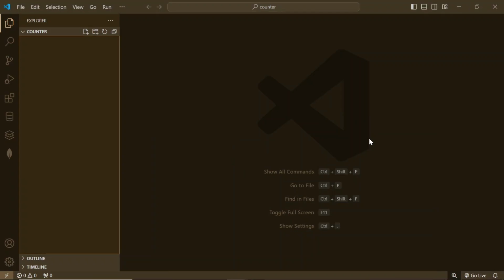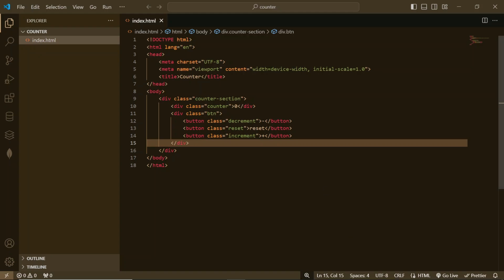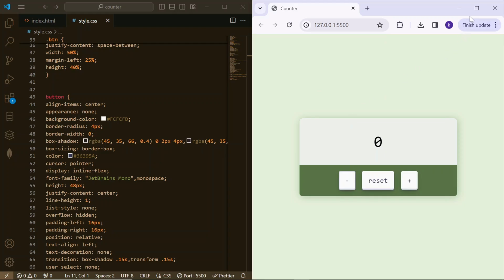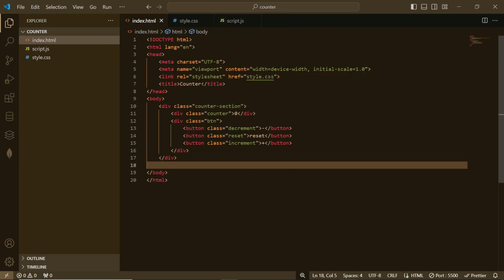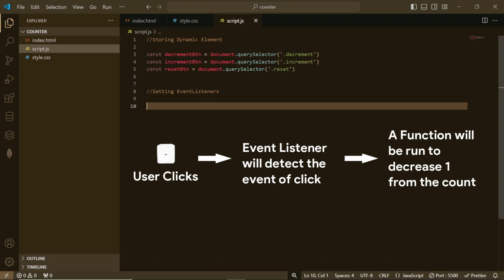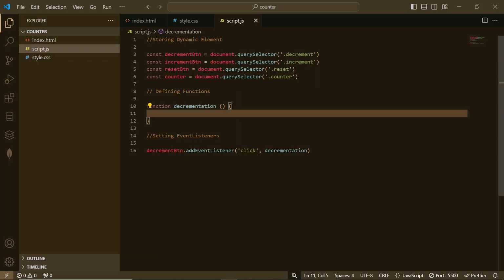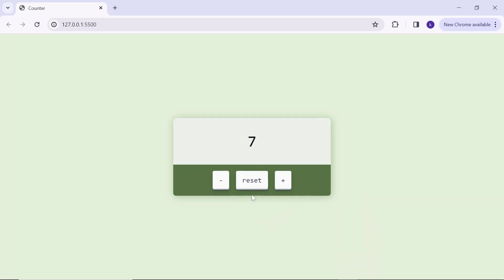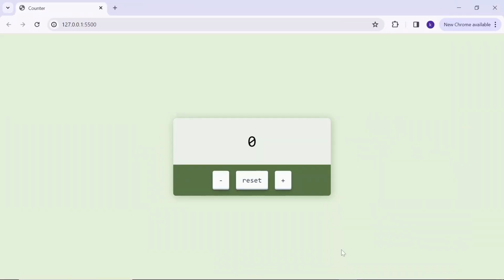Create A Custom Counter Using JS | A JavaScript Project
ONLY VALID SPECIMEN WOULD BANG THE SUB BUTTON!

-- Links --

Live Demo: counter-nine-lake.vercel.app

-- Ignore Tags --